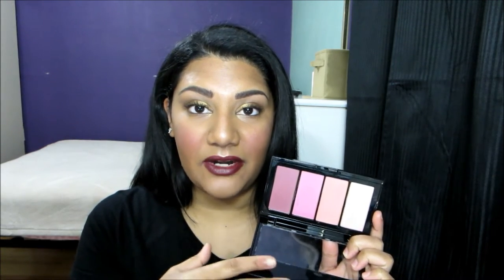Maybelline FaceStudio Master Blush Color & Highlight Kit Review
A product review on Maybelline Brow Precise Perfecting Highlighter, Dark!

WHAT I'M WEARING:
Foundation: Maybelline Dream Cushion Fresh Face Liquid Foundation, Caramel
Concealer: Maybelline Dream Brightening Creamy Concealer, Medium/Deep
Powder: Maybelline Superstay Better Skin Skin Transforming Powder, 80 Rich Tan
Contour: Simply Spoiled Mini Perfection 2 Color Palette
Bronzer: It Cosmetics Live Love Laugh Vitality Face Disc
Blush/Highlight: Maybelline FaceStudio Master Blush Color & Highlight Kit
Lips: Ulta Matte Lipstick, Mulberry
Brows: Ulta Ultra Slim Brow Pencil, Dark Brown & Maybelline Brow Precise Perfecting Highlighter, Dark
Eyeshadow base:
Eyeshadow: Maybelline The 24K Nudes Eyeshadow Palette
Eyeliner: Ulta Automatic Eyeliner, Black
Mascara: Maybelline Volum' Express The Colossal Big Shot Mascara, Very Black

Hair:
TRESemmé Platinum Strength Shampoo
TRESemmé Platinum Strength Conditioner
Lioness Beauty Bar Silk Ceramic Flat Iron -

FILMING STUFF!
Camera? Canon PowerShot ELPH 330 LCD (Black)